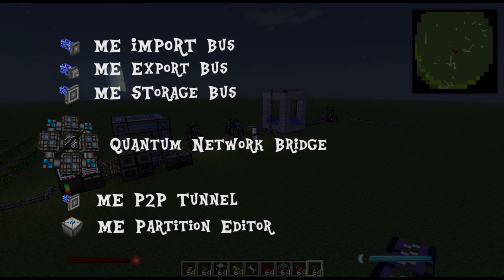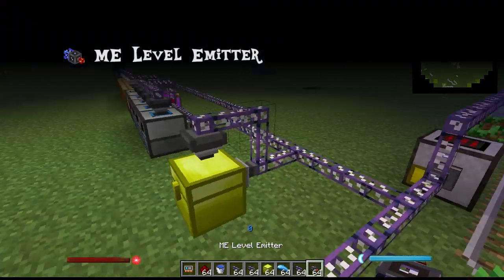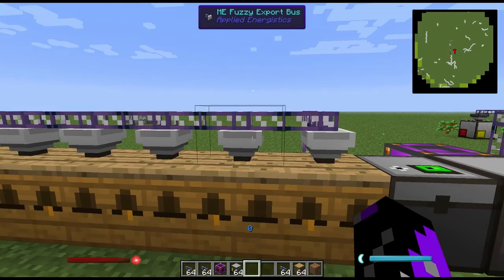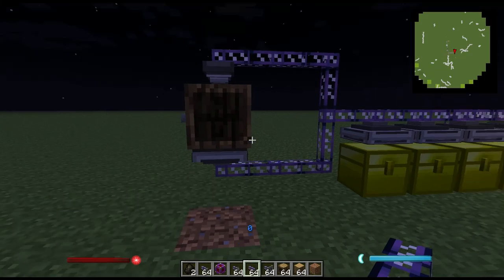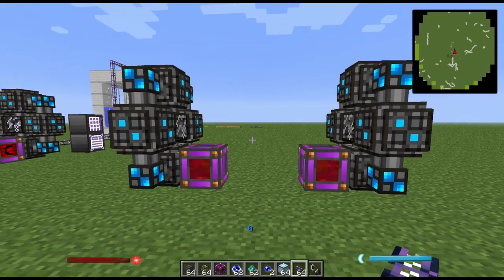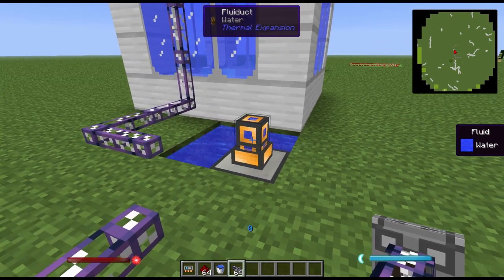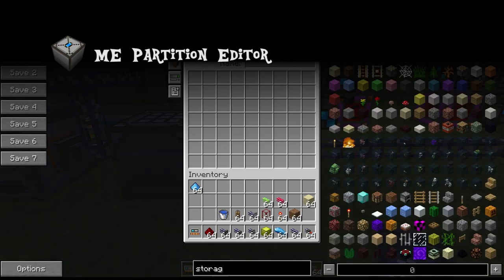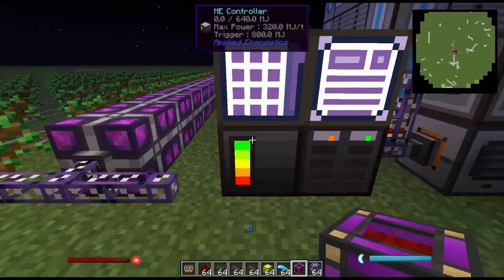Advanced ME Network Tips and Tricks - FTB Applied Energistics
Applied Energistics version 14.finale3
Direwolf20 Pack v1.0.14

You can get the texture pack at the end of the video here!

This wiki is the most up-to-date source of information I can find for FTB for those of you who want more specific details.
All footage recorded in Minecraft or Diablo 3 (Reaper of Souls) under Video and YouTube Partnership Broadcasting Guidelines:
Audio recorded by publisher.